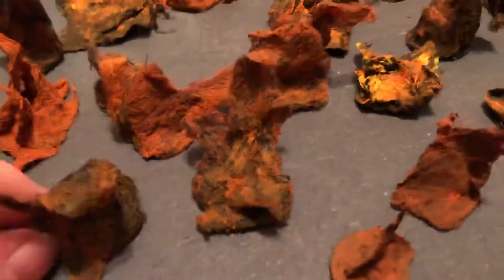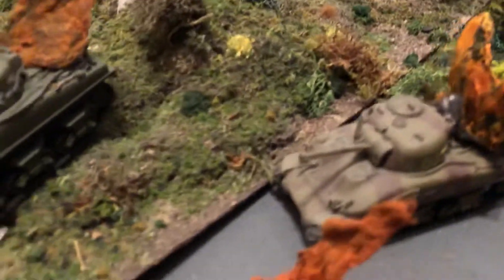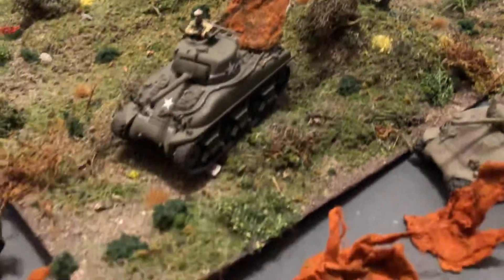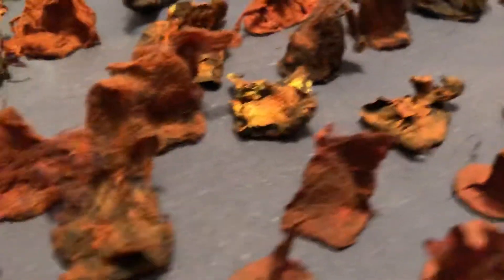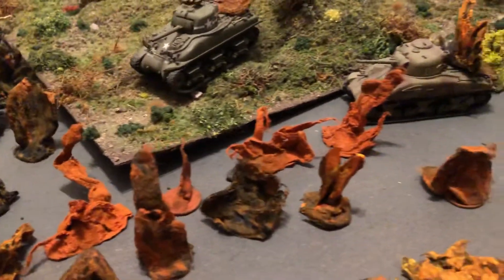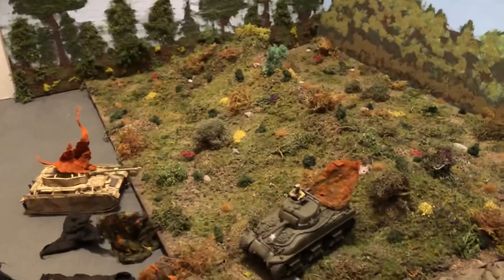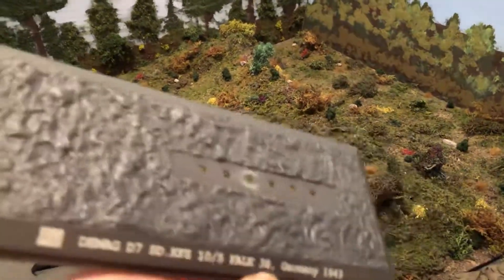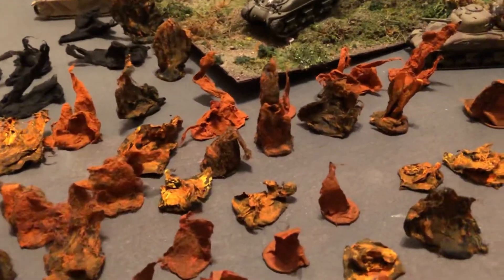🔥1/72 WW2 Tank 🔥💥Wargaming Flame Markers🔥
🔥💥Wargaming Flame Markers 🔥Wargaming in 172scale WW2 🔥Part of the AwesomeCollection of 1/72 scale WW2 models and terrain for war gaming and diorama display.💥